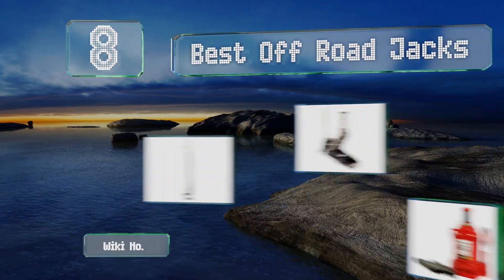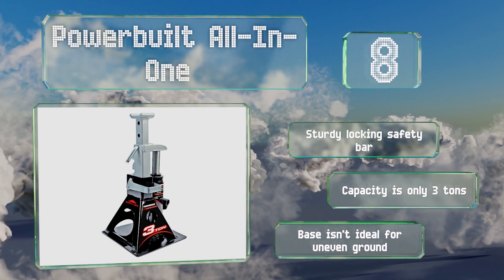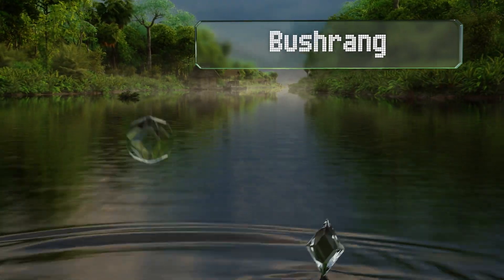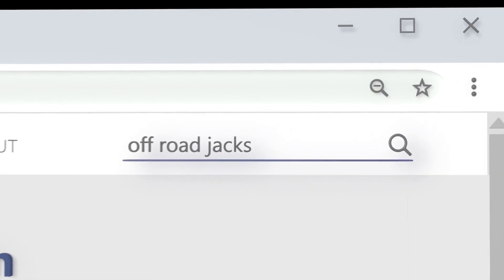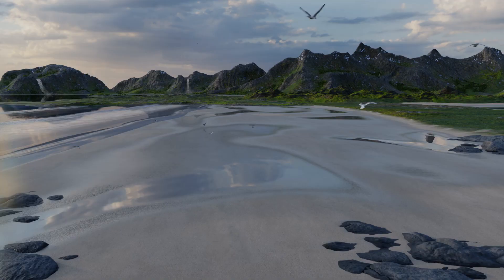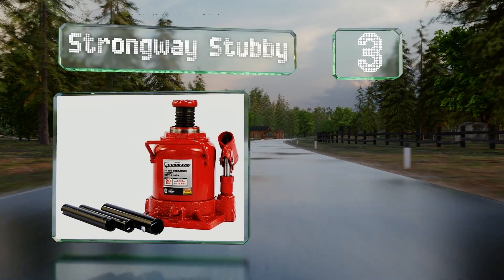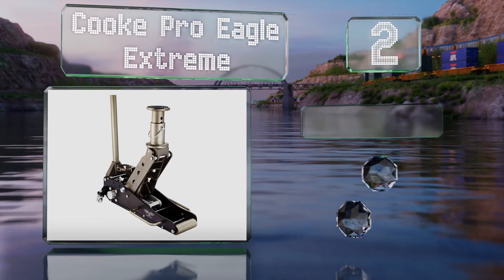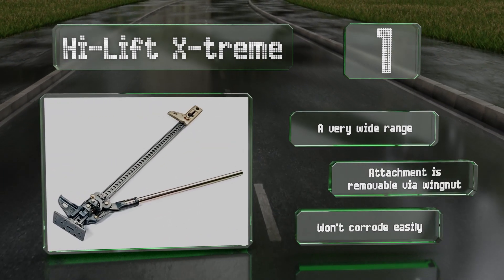8 Best Off Road Jacks 2021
Our complete review, including our selection for the year's best off road jack, is exclusively available on Ezvid Wiki.

Off road jacks included in this wiki include the bushranger x-jack, cooke pro eagle extreme, hi-lift cast/steel, powerbuilt all-in-one, cooke pro eagle talon, strongway stubby, torin big red, and hi-lift x-treme.